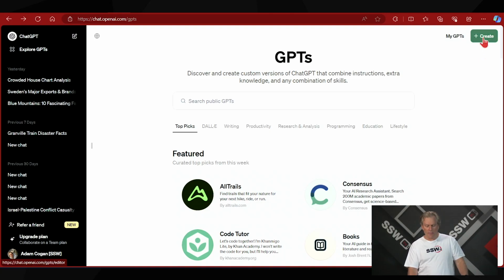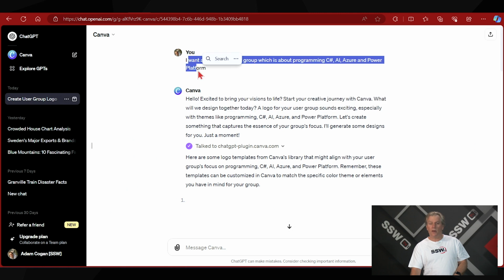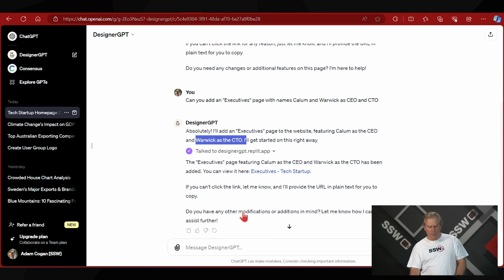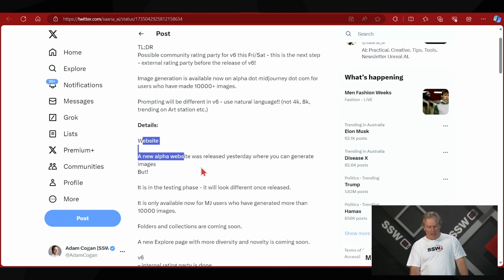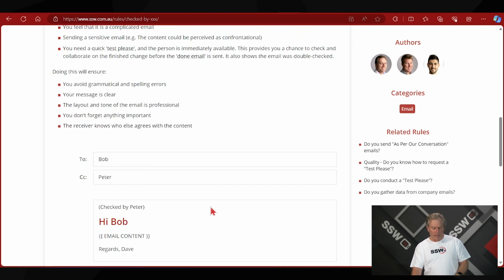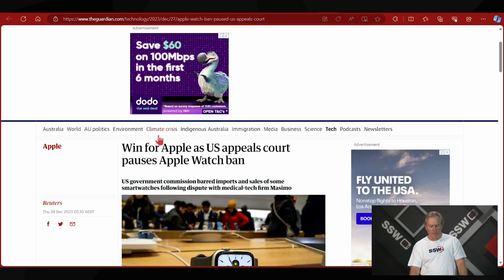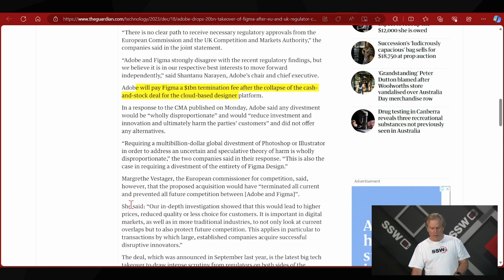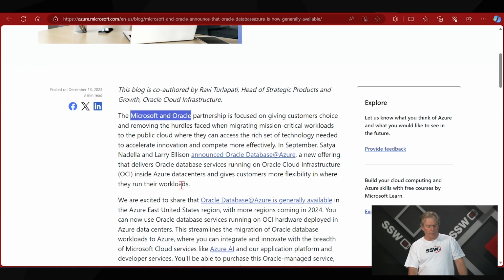Tech News #35 | OpenAI launches GPT store, Midjourney V6, and Tesla release their humanoid robot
Explore the new GPT store filled with amazing apps, Microsoft Copilot now crafts impressive songs with ease, learn about Midjourney's upcoming website for creating stunning images & Microsoft Copilot turns your text into songs! Adam shares a fun experience with lyrics generated in collaboration with Sunno and enjoy a bit of fun as he explores a new robot with the groundbreaking Tesla humanoid robot.

00:00 | Introduction
00:32 | GPT Store
04:34 | Midjourney v6
05:43 | Microsoft Co-pilot can create music
07:40 | Apple watch gets banned in US
09:00 | Adobe's acquisition of Figma falls through
10:10 | Quora raised $75m to grow Poe
10:52 | Oracle Database@Azure is now available
11:23 | Tesla releases Optimus II
13:03 | Closing Remarks and Future Content

Microsoft and Oracle announce that Oracle Database@Azure is now generally available | Microsoft Azure Blog

👋 Get in touch:
Adam Cogan - SSW Chief Architect + Microsoft Regional Director

v3 - alex